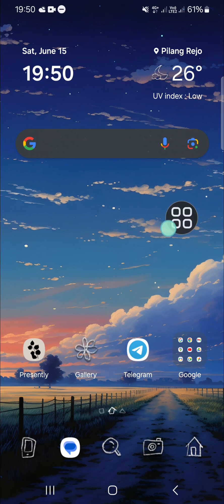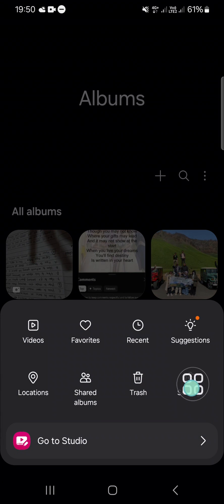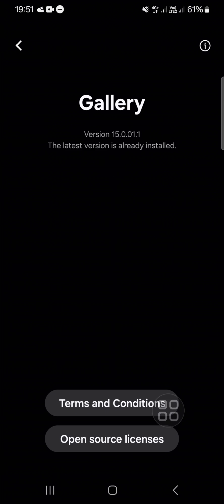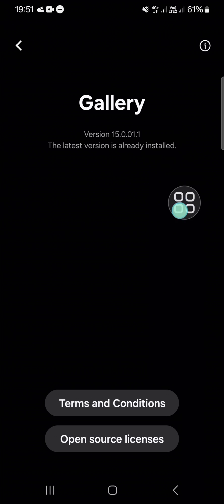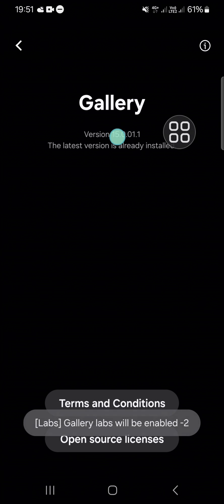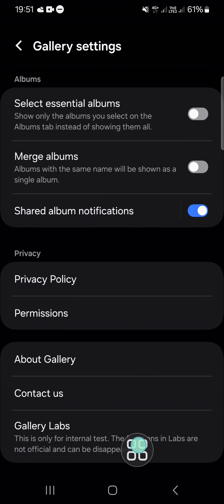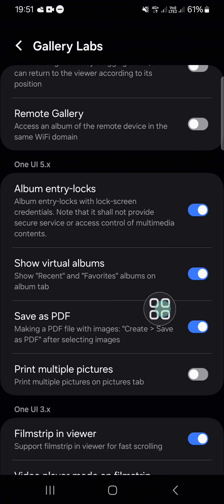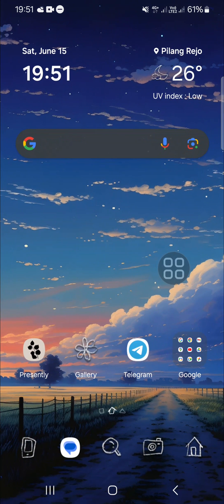Samsung Hidden Feature! How to Turn On Gallery Labs Feature on Samsung Phone Gallery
Discover the hidden Gallery Labs feature on your Samsung phone! In this tutorial, we'll show you how to access and enable Gallery Labs, unlocking advanced options and customization tools within your Samsung phone's gallery app. Perfect for photography enthusiasts and power users alike!